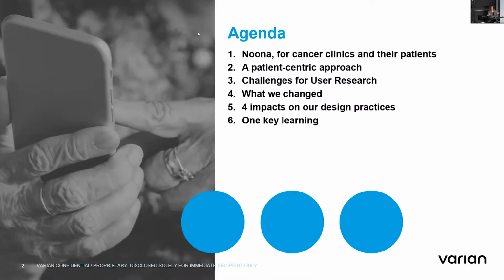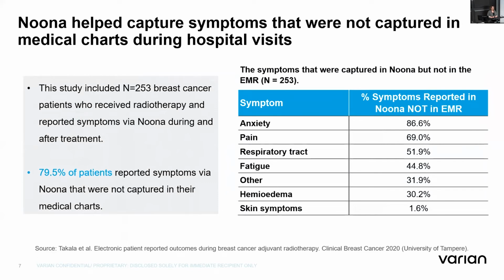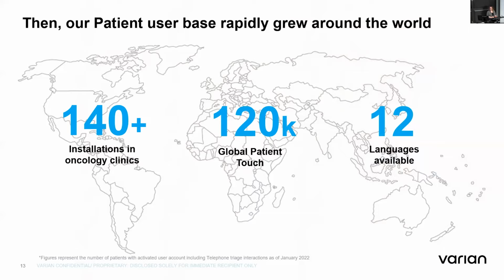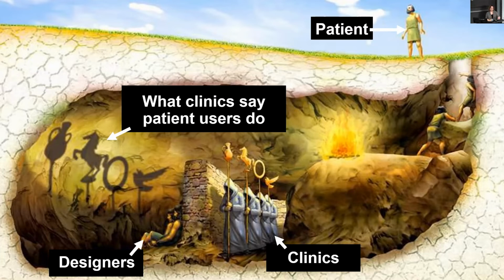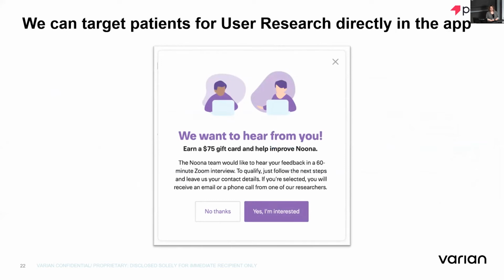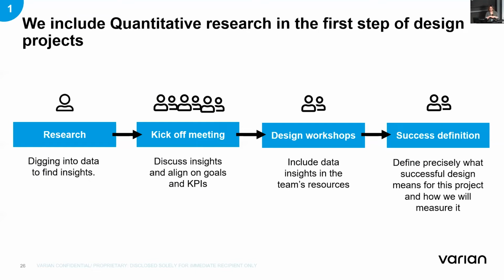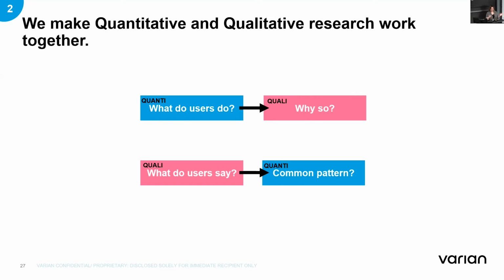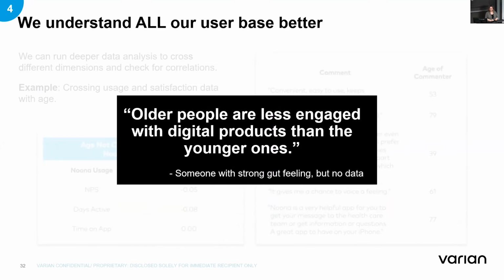Julie Pronzac: How to keep your growing product patient-centric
UX Healthcare London 2022: Patient-centricity is key in our design process. However, it can be challenging to get direct access to patients' insights. This presentation aims to give other products teams concrete examples, do & don'ts and takeaways, to be inspired about what to do next and promote patient-centricity in their product. As the presentation will focus especially on quantitative user research, it will particularly be relevant for product teams who are building a service used by patients.